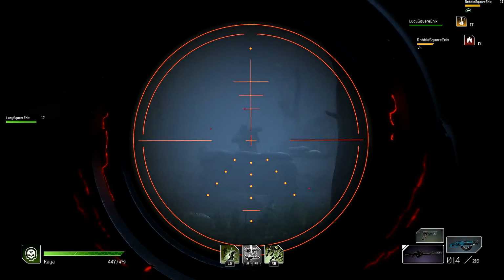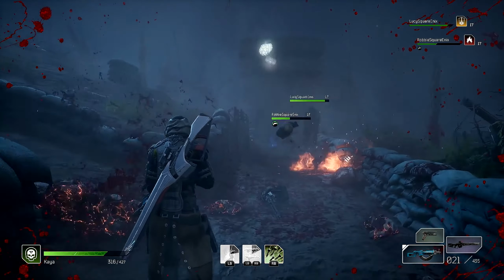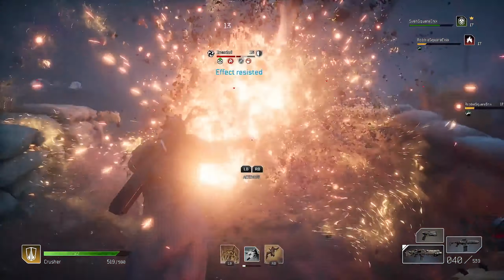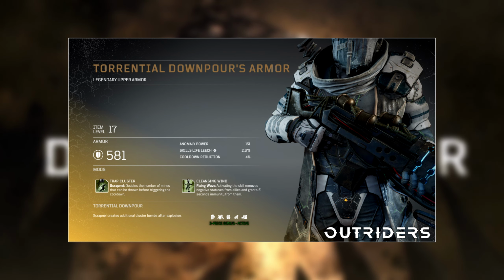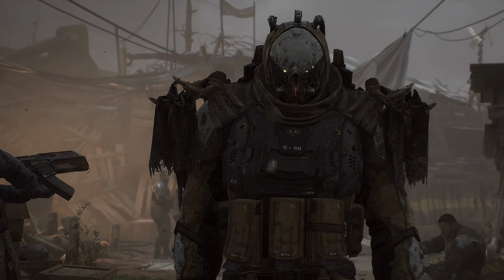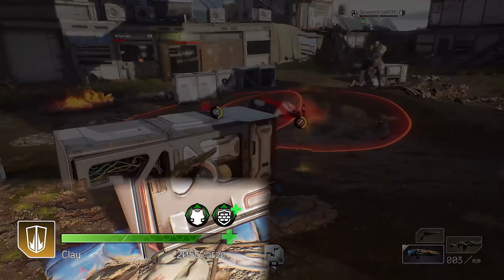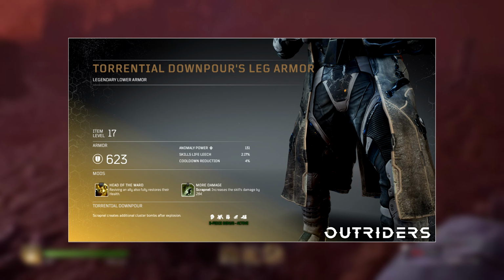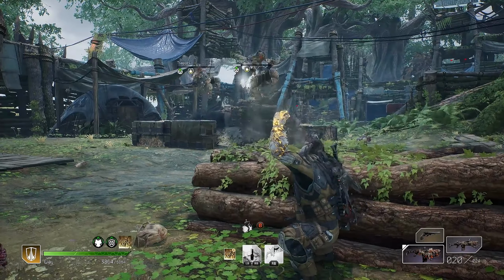LEGENDARY TECHNOMANCER TIER SET! Torrential Downpour Legendary Class Set! | Outriders!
Today we take a look at the legendary tier set Torrential Downpour for the Technomancer class in the upcoming looter shooter RPG, Outriders. This set focuses around buffing the Shrapnel ability in multiple ways and buffing up the classes self and allied healing.